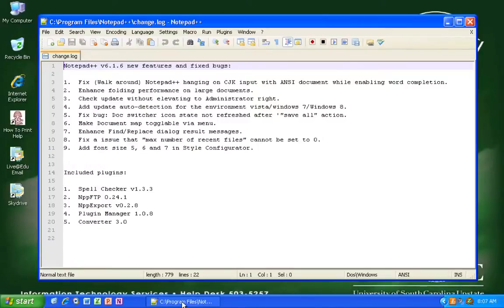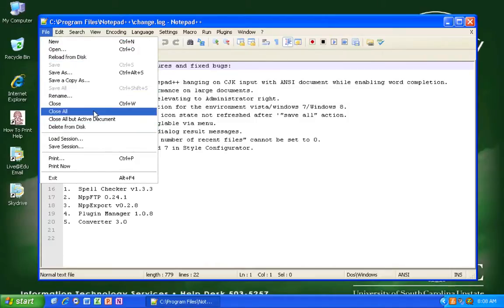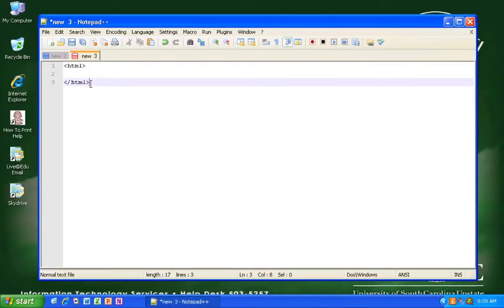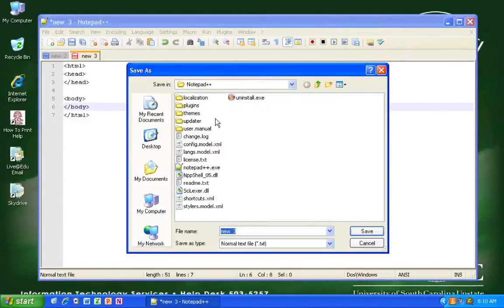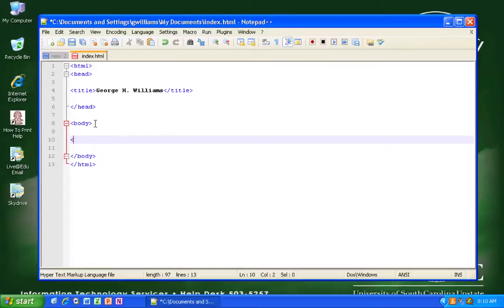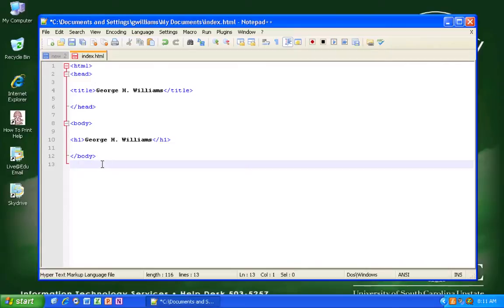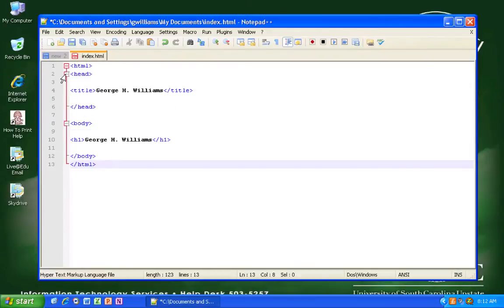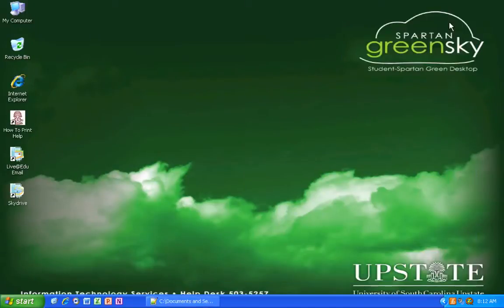A brief introduction to Notepad++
This short video introduces you to you some of the basics of the text editing program Notepad++, a free text editor for the Windows environment.